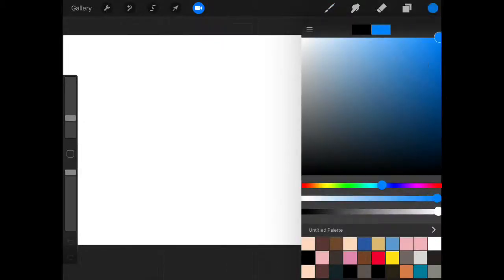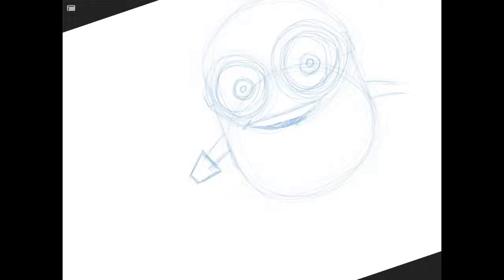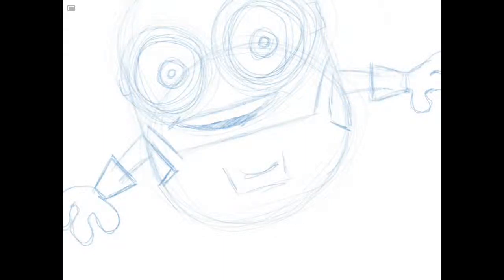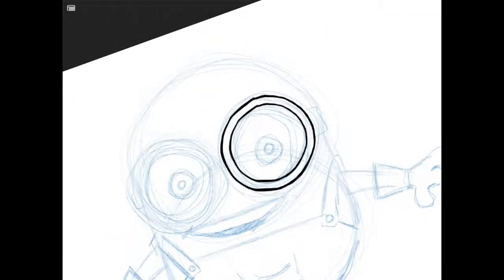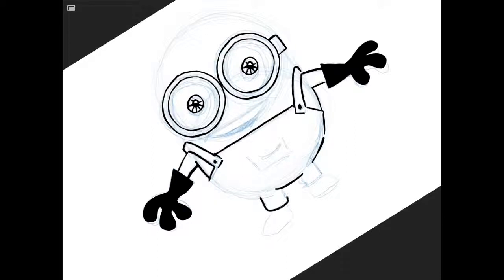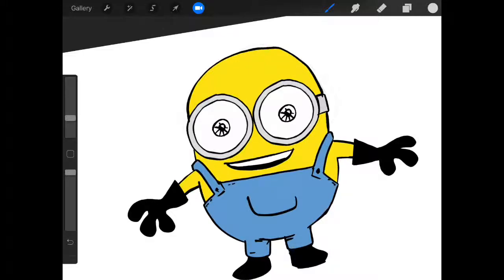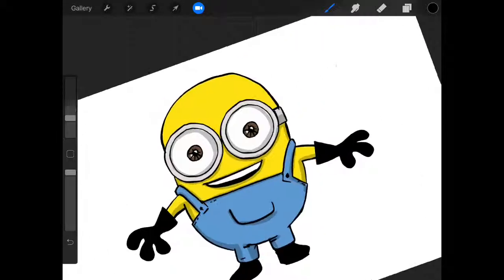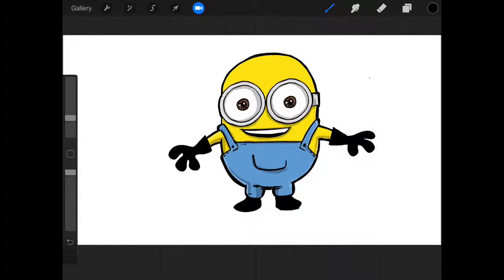Okse shows you how to draw a Minion on Procreate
In this episode Artist Okse draws a Minion on Procreate app .